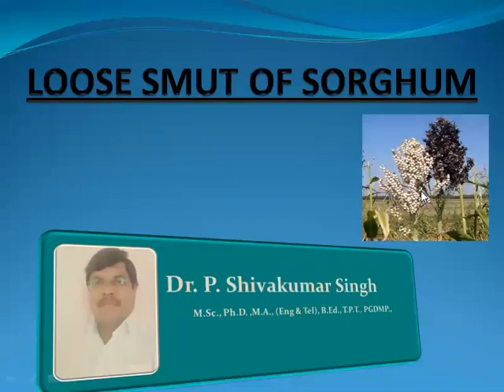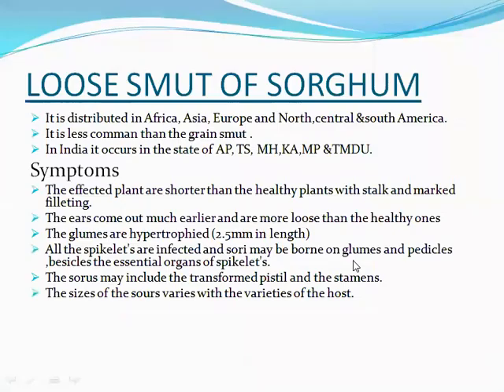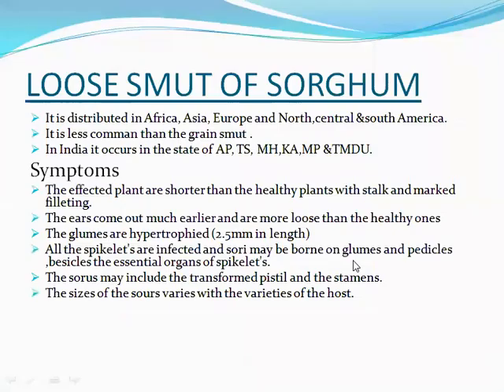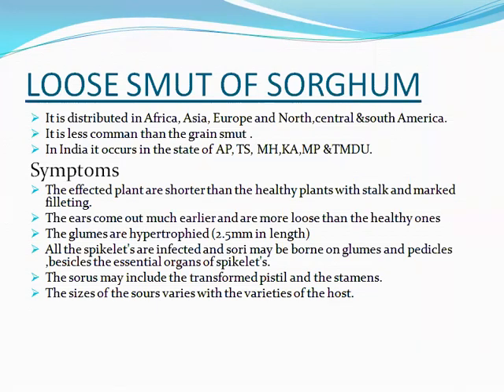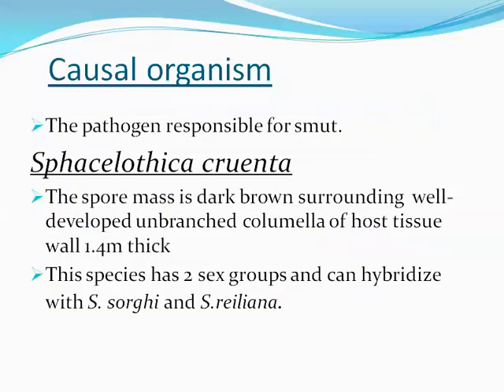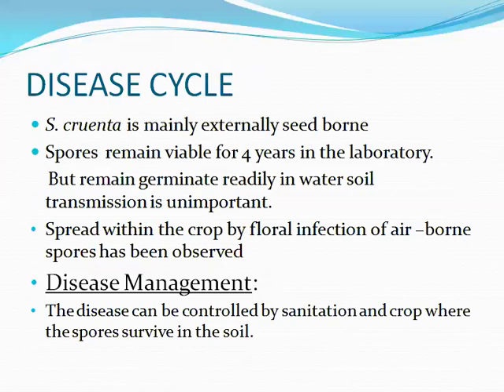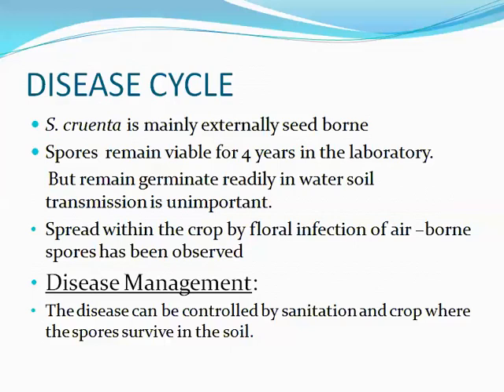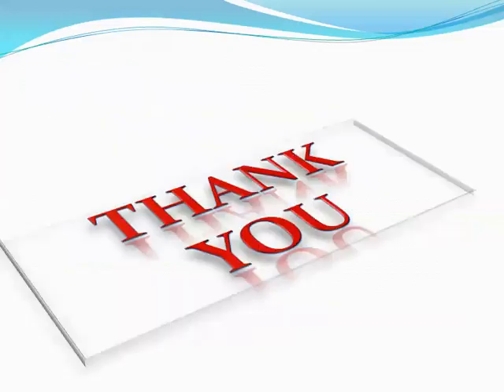Loose Smut of Sorghum / Plant diseases / Botany/ Dr P Shivakumar Singh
The Loose Smut of Sorghum is caused by the fungus Sphacelotheca cruenta which forms teliospores (hibernating stage of the pathogen) and sporidia in its life cycle. ... A panicle spangled with a lot of teliospores looks like a burnt fire-brand, sharply contrasting with healthy plants.